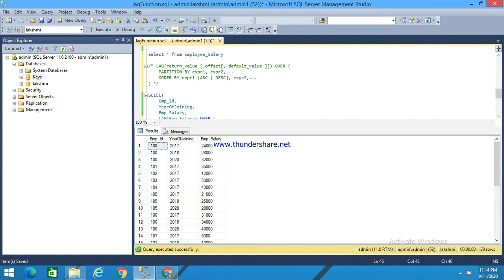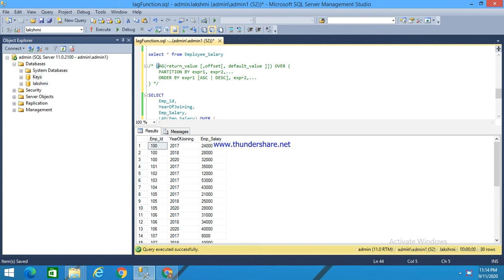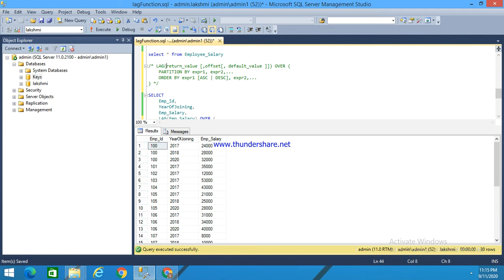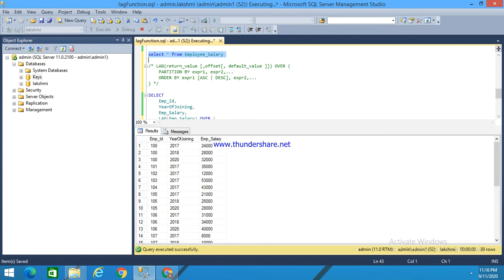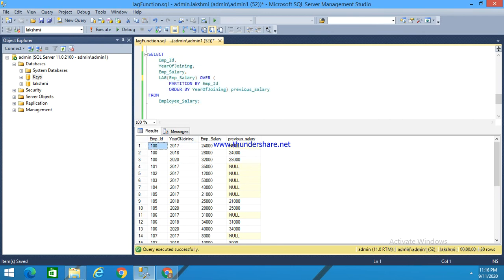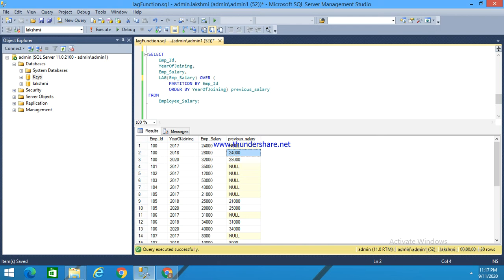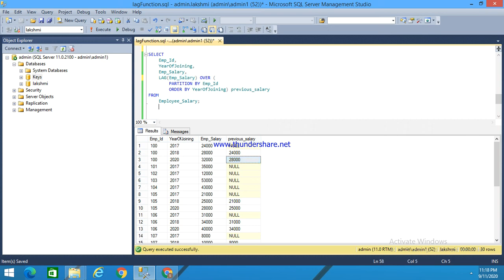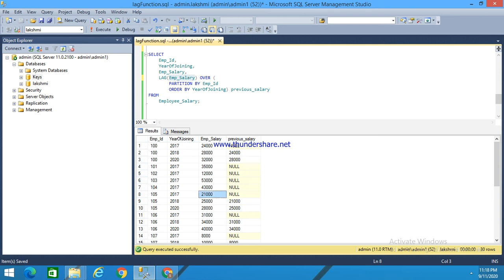43.LAG() FUNCTION IN SQL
Explained about lag() function in sql with simple example.